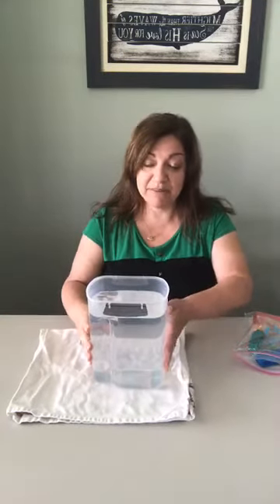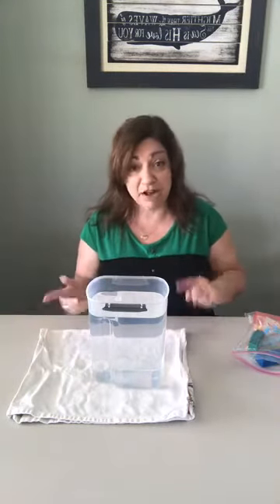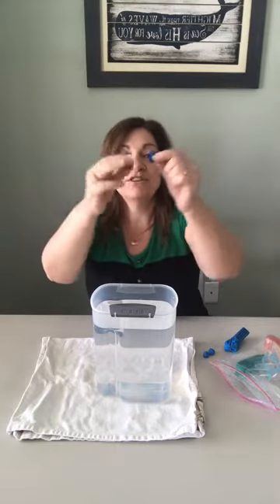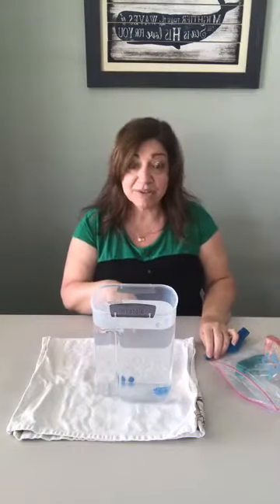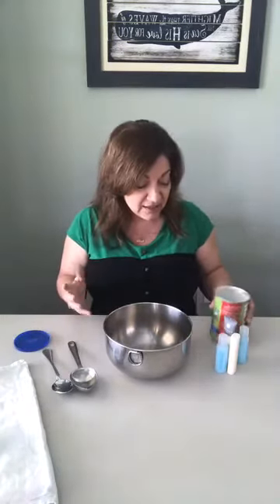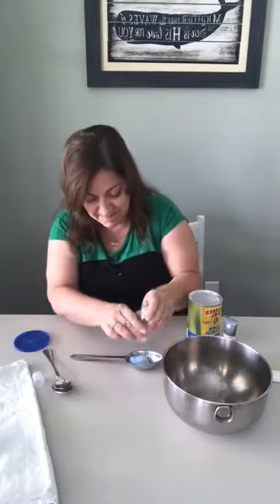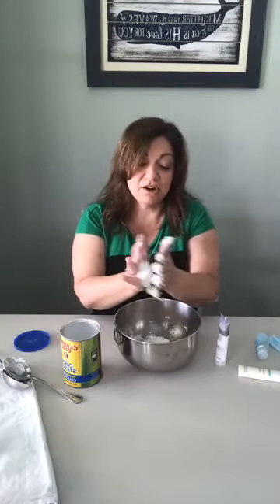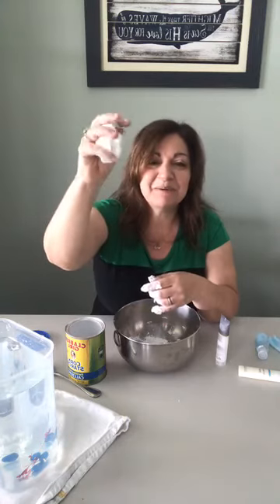Episode 13 - Let's Learn About Plankton and How They Stay Afloat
Day 13 - Marine Science - Today we talk about an ocean phenomenon called Drag that affects the trillions and trillions of plankton that live there. We do a fun "drop" experiment and then make some sweet-smelling playdough out of two simple ingredients.